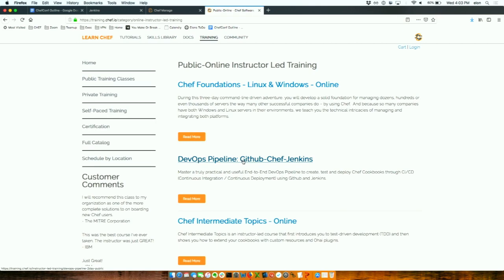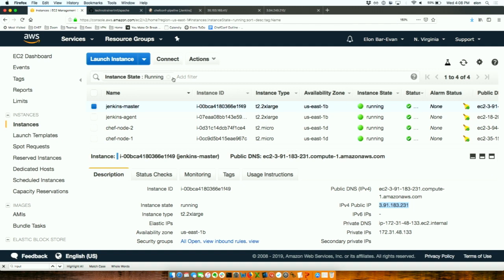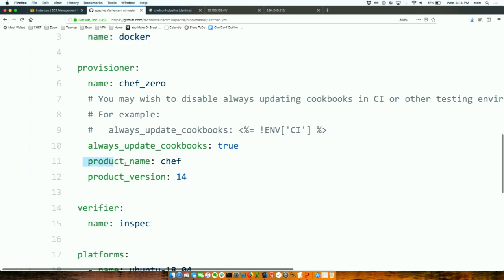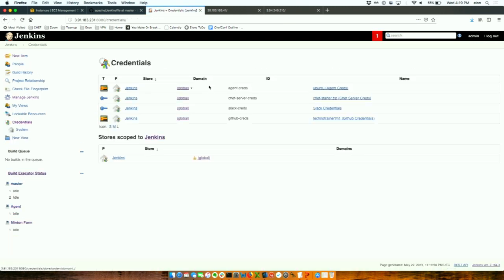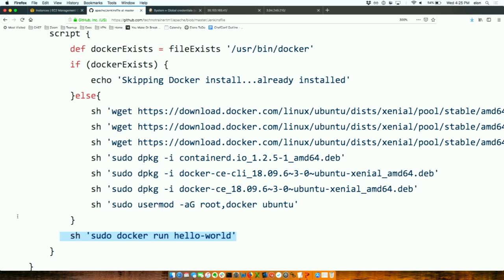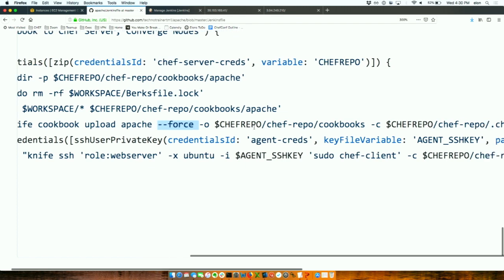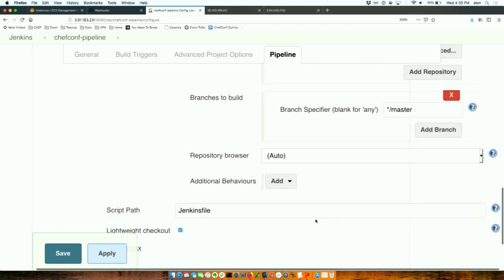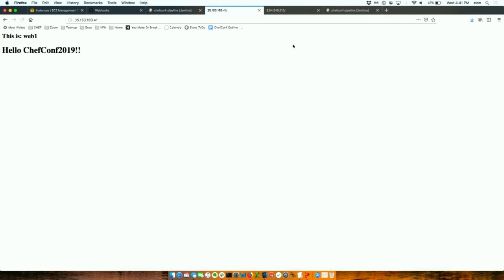ChefConf 2019: Zero To Pipeline: Chef-Github-Jenkins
In this demo-based session, we’ll show you how to connect Chef, Github and Jenkins to form an end-to-end, fully automated Continuous Integration / Continuous Deployment pipeline.  Participants will see the live creation of a CI/CD pipeline where we’ll create a Chef cookbook, push this cookbook to a Private repo on Github, at which point Github will trigger a Jenkins build that will launch Test Kitchen in a Docker container to test the cookbook.  Upon a successful test, Jenkins will automatically upload the cookbook to a Chef Server and then Jenkins will notify the Chef-managed nodes to converge and implement the tested cookbook.